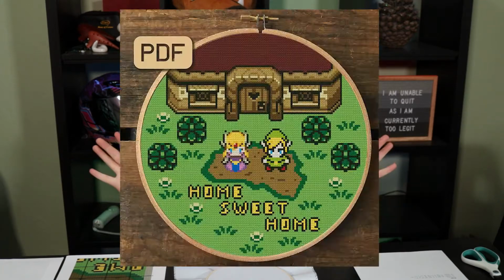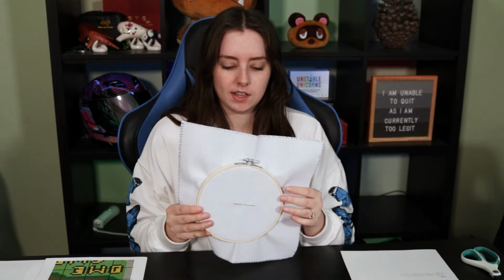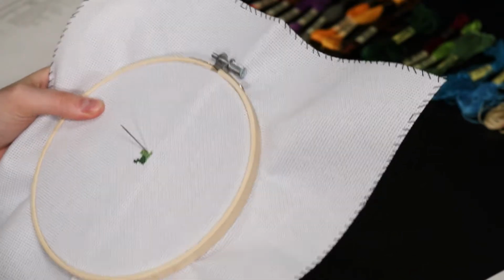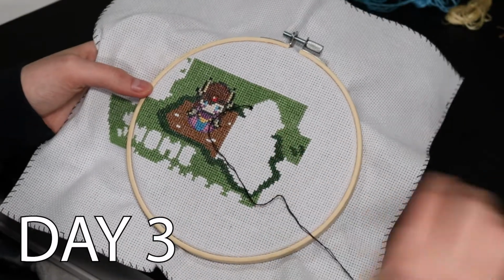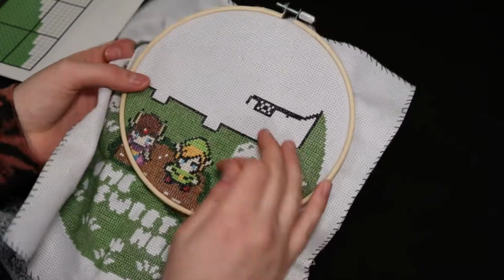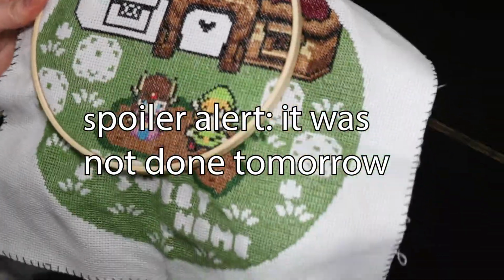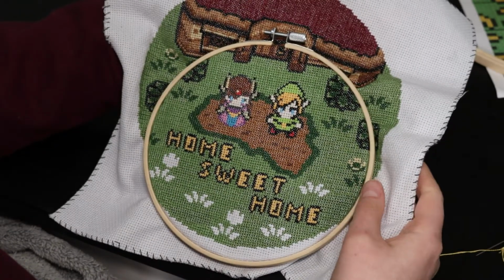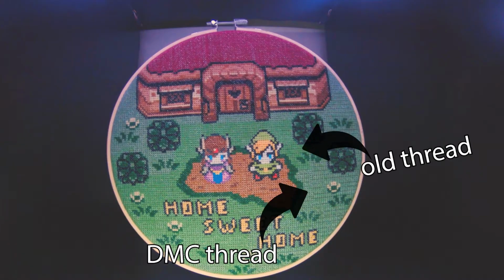This Zelda Cross Stitch Stole My Patience *and Heart*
It took awhile, but I'm happy with how it turned out! :')

Here's the pattern I followed if you're interested